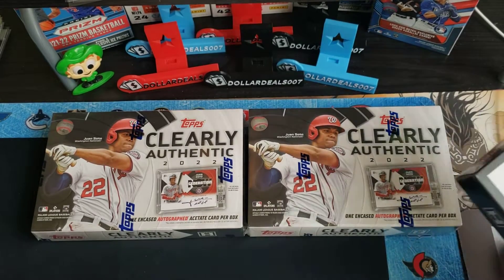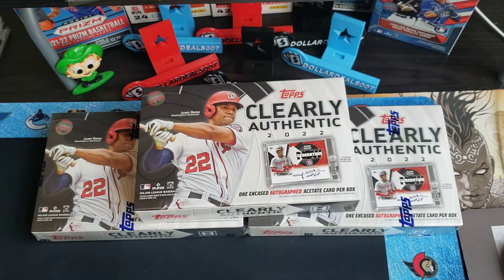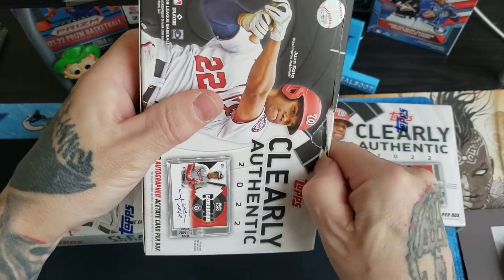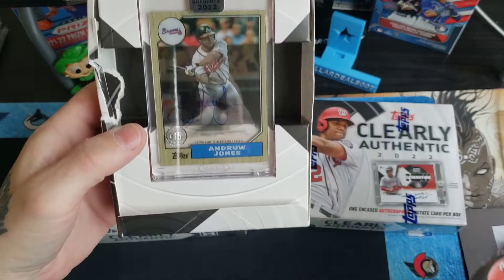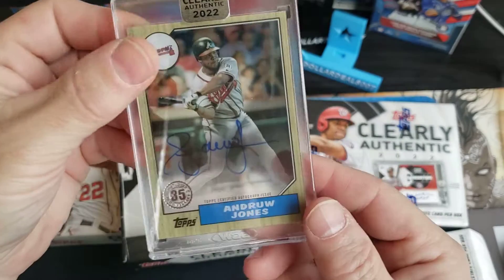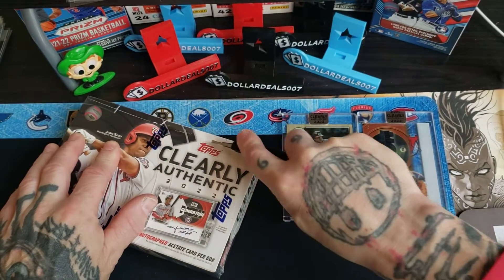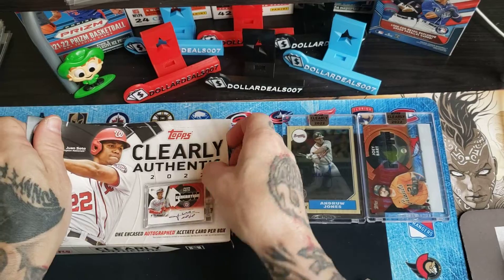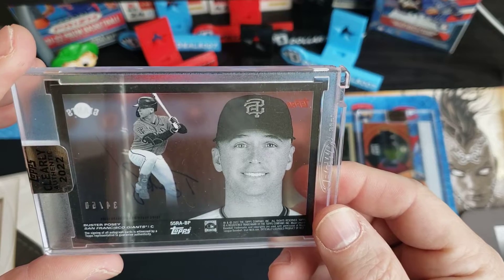2022 Topps Clearly Authentic Baseball 3 Box opening - Strike a Pose SWEET GIANTS ⚾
Check out my E-Bay Store all Sports and always accepting offers...